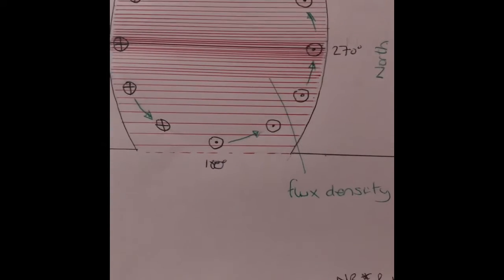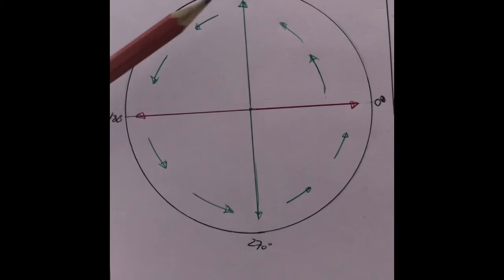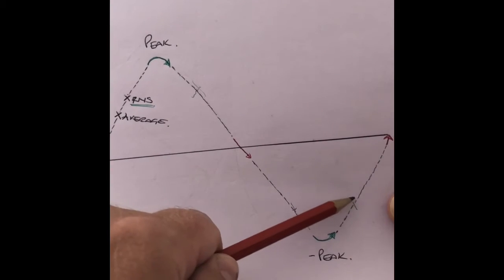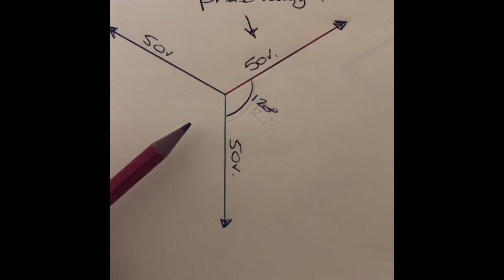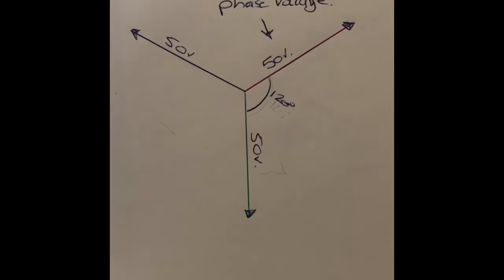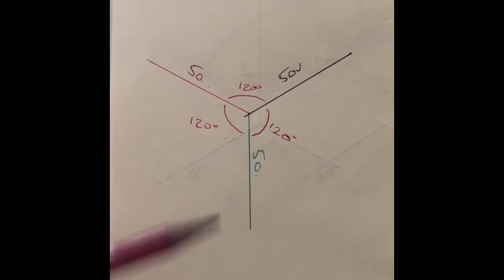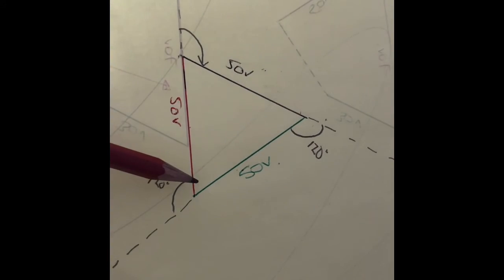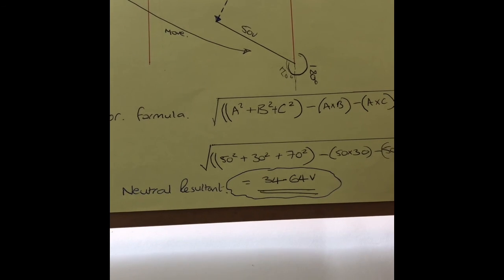3 Phase Resultants